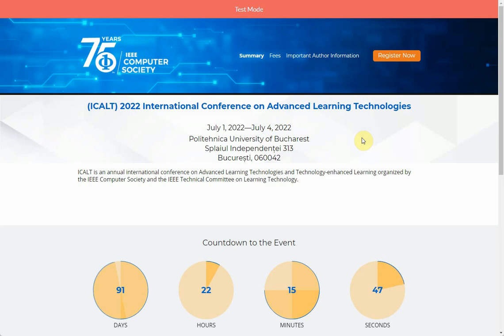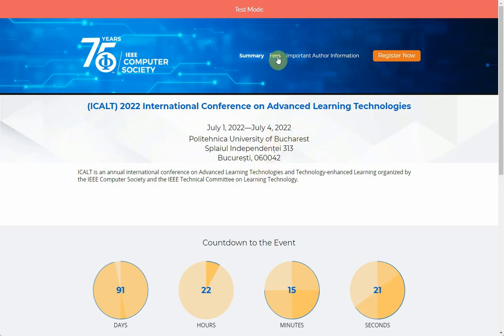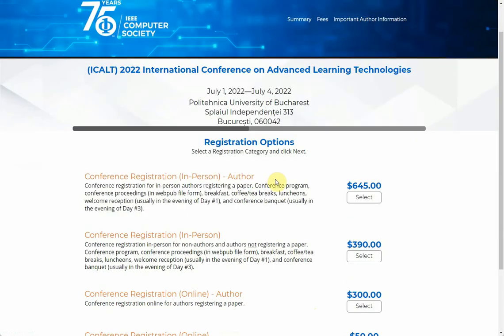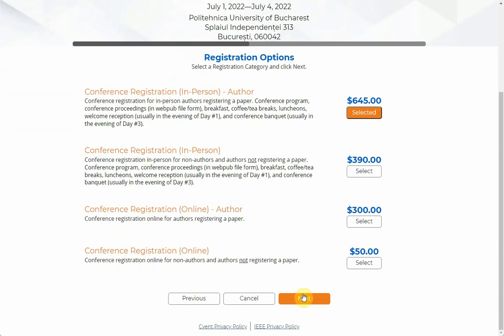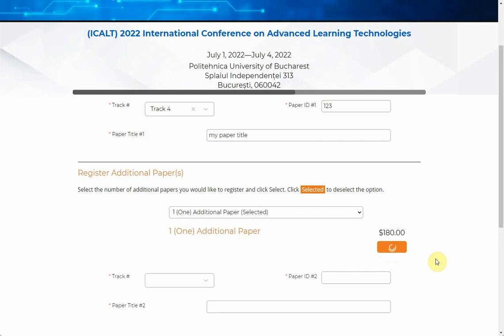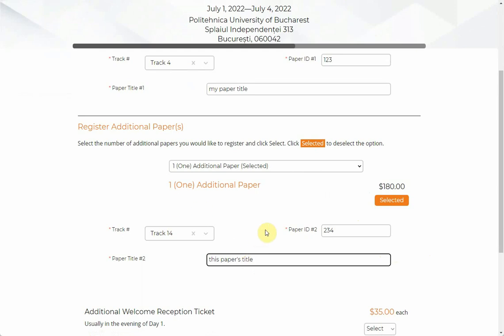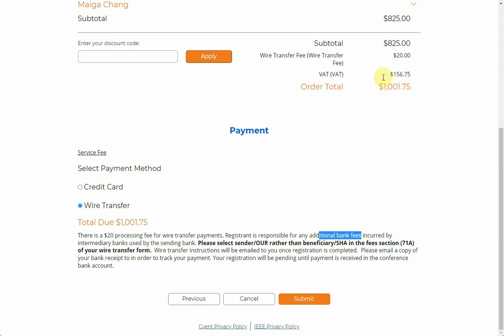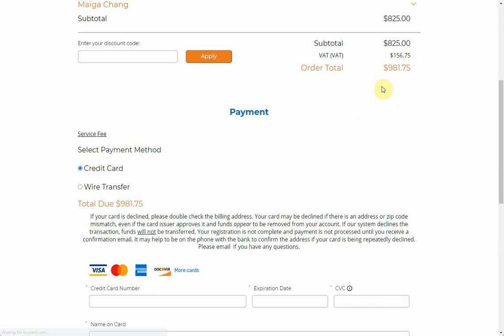How-To (Participant) Register for ICALT Conference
This video shows you how to register for IEEE ICALT conference with the online registration system.

IEEE Technical Community on Learning Technology (TCLT, has an annual flagship international conference, International Conference on Advanced Learning Technologies (IEEE ICALT,
IEEE ICALT conference is ranked as the second (2nd) by saliency in Educational Technology area in Microsoft Academic for the time period of 2000 to 2020, for more details.